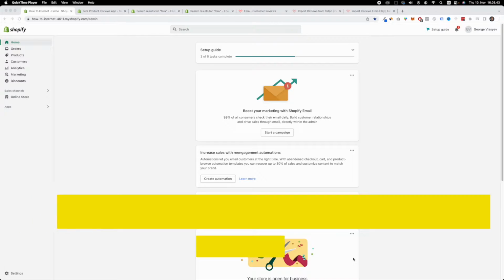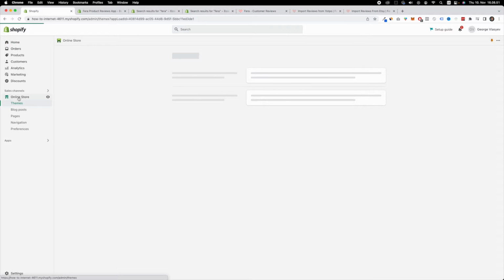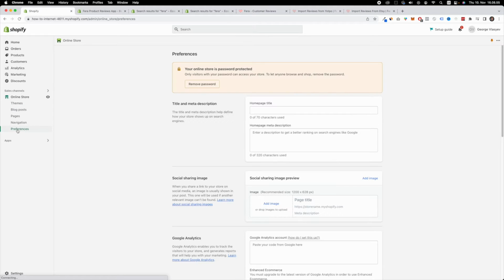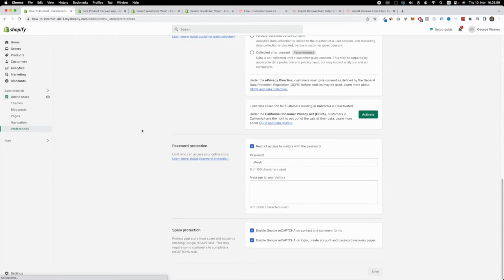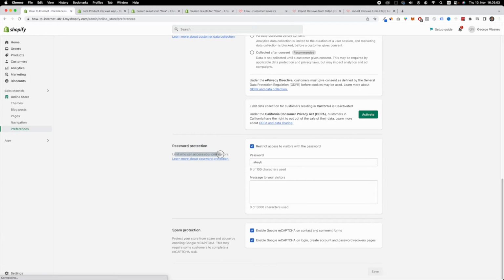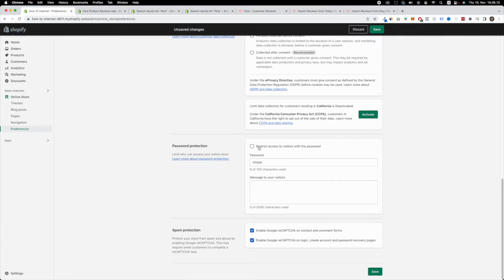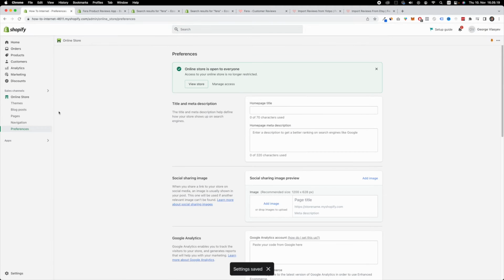How To Make Shopify Store Live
Learn How To Make Shopify Store Live. It is really easy to do and learn to do it in just a few minutes by following this super helpful tutorial to get a better understanding of everything.